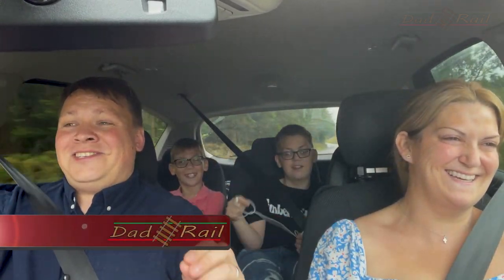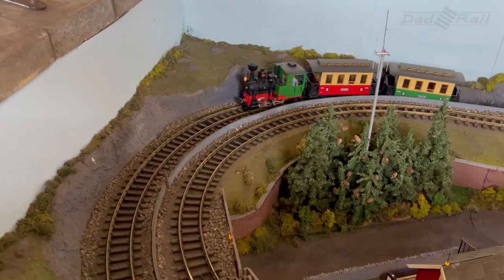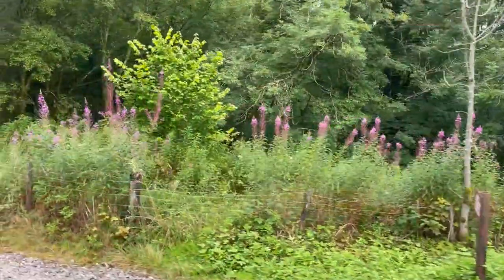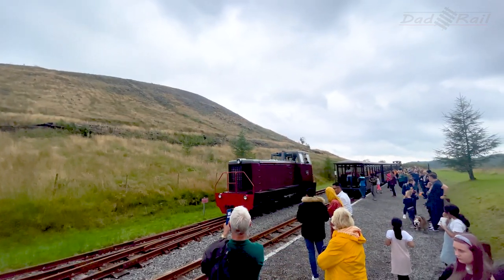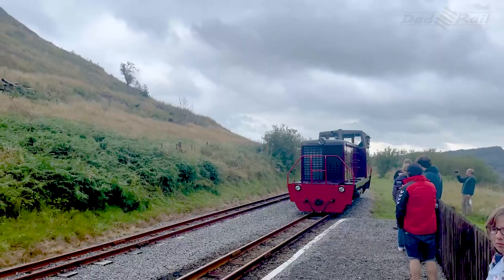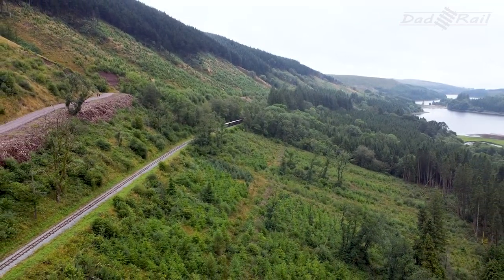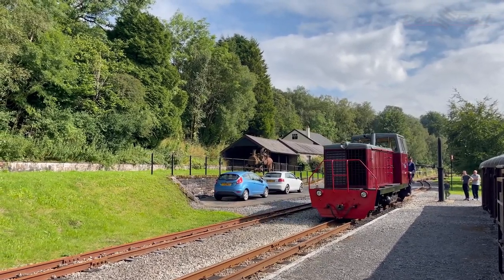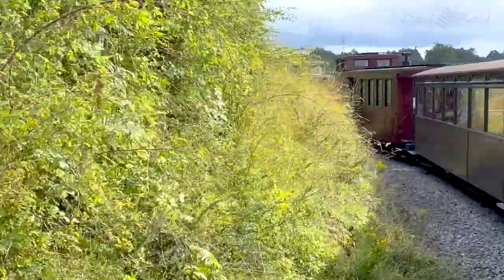Brecon Mountain Railway - A Train Drivers Family Day Out - DAD RAIl HD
I finally have a new computer so videos are back!

In this video I visit the Brecon Mountain Railway, near Merthyr Tydfil in South Wales. This scenic narrow gauge railway runs from Pant station to Torpantau in the Brecon Beacons taking in some breath-taking scenery on the way. We take a ride on the narrow gauge train and look at this railway with footage from the train, stations, and from the air thanks to my new drone.

Unfortunately at the time of visiting the Baldwin steam locomotive was not running, but the soviet built TU7 more than made up for this.

A big thanks to all the staff and volunteers at the railway for all their hard work.